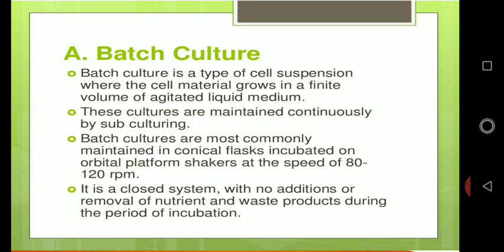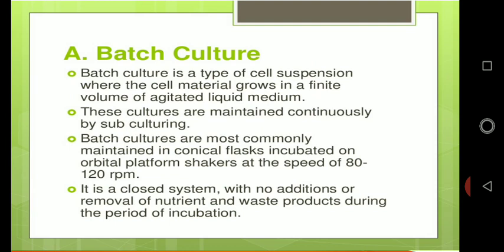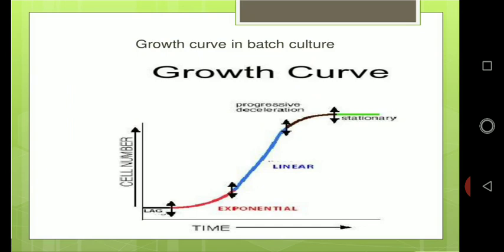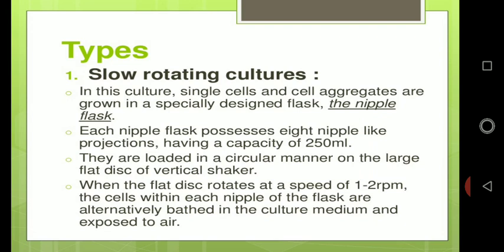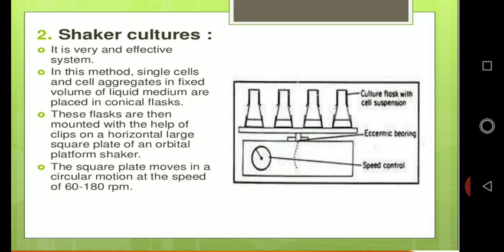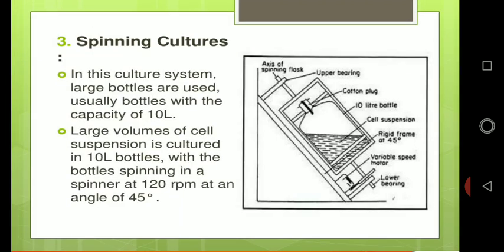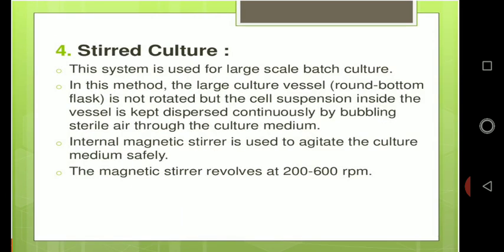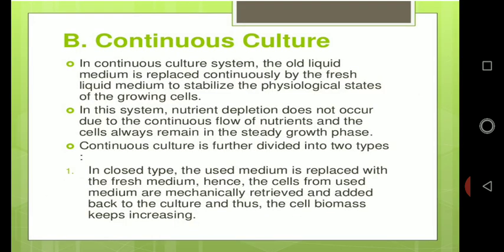Cell suspension culture part 3